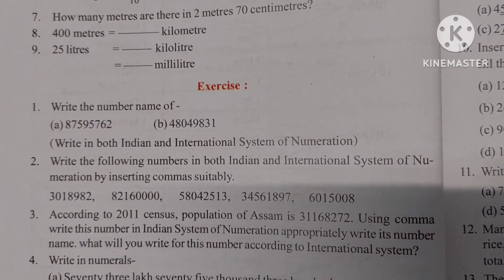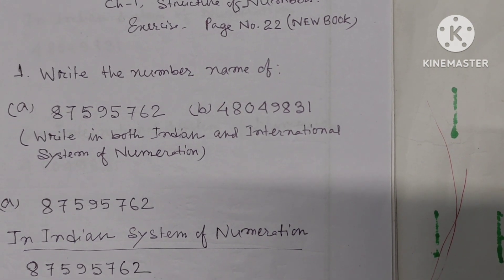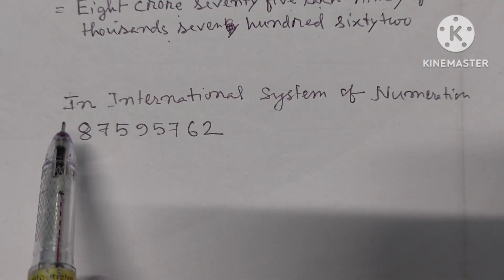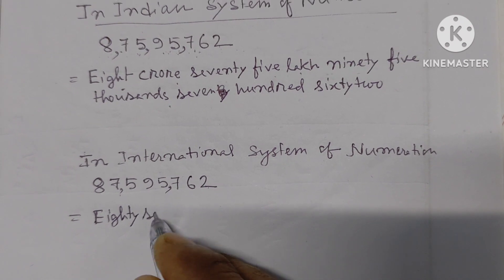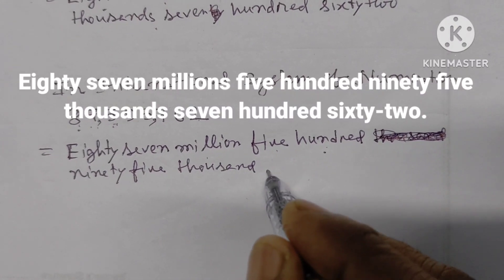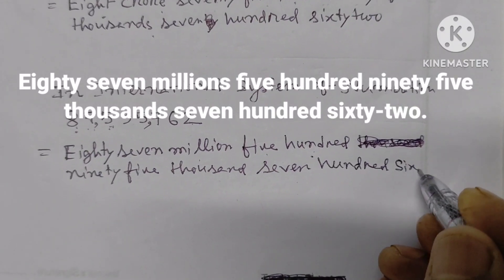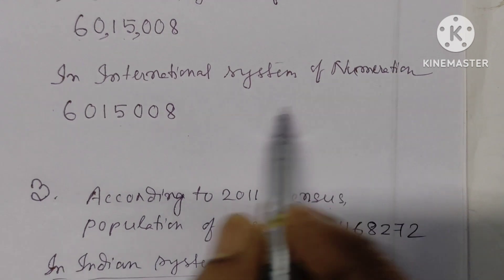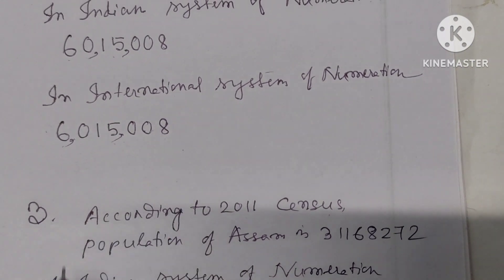CLASS-6 , MATHEMATICS, CH-1, STRUCTURE OF NUMBERS, EXERCISE: PAGE NO. 22, Q. NO. 1, 2, 3 (NEW BOOK)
CLASS-6 , MATHEMATICS, CH-1, STRUCTURE OF NUMBERS, EXERCISE: PAGE NO. 22, Q. NO. 1, 2, 3 ৰ সমাধান  । NEW BOOK